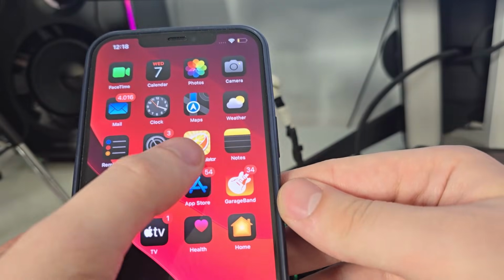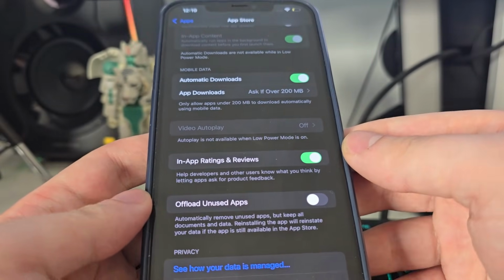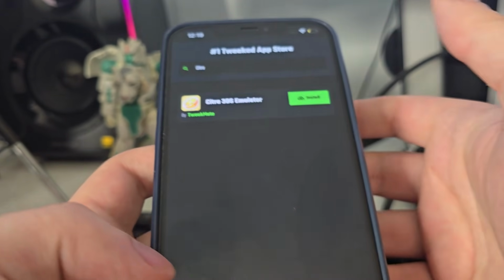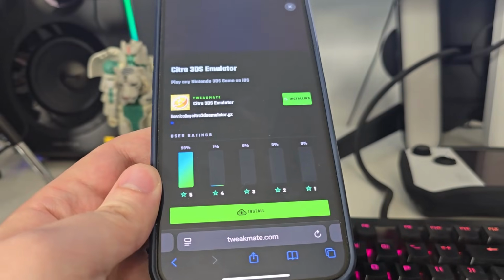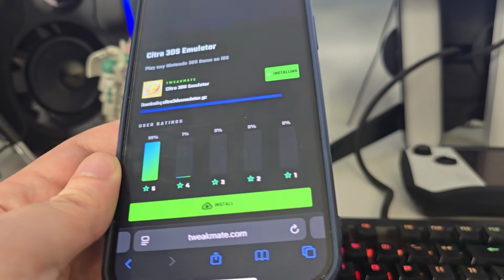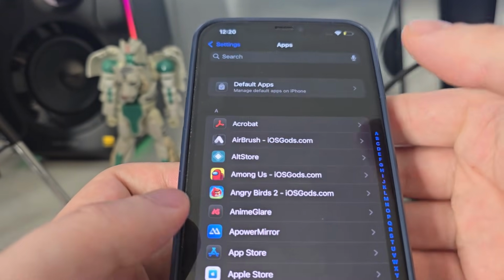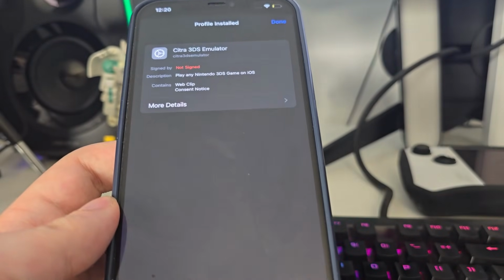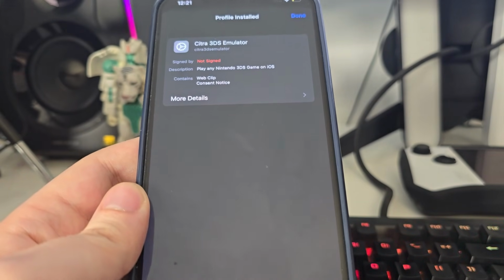Citra 3DS Emulator iOS - How To Download Citra 3DS Emulator on iPhone Tutorial 2025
There's been a multitude of people asking how to download citra 3ds emulator. Well, now we can finally fully explain citra 3ds emulator ios download and more. If you've been experimenting with it for a while you already know that it's worth it. Citra 3DS Emulator iOS Download is your best bet if you want to use mario on nintendo 3ds.

How to use Citra 3DS Emulator?
Well, if you've been following all the steps and made sure you have enough storage space then you are all good.

If anyone has any more ideas regarding citra 3ds emulator trick mod menu then let us know below.